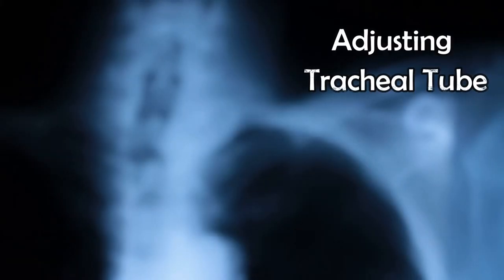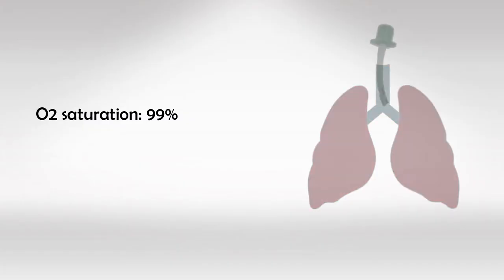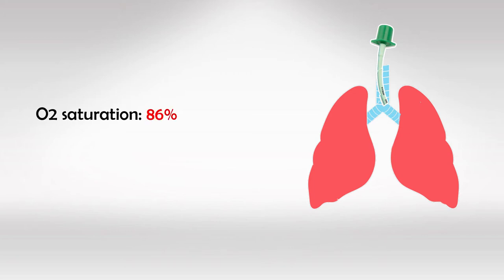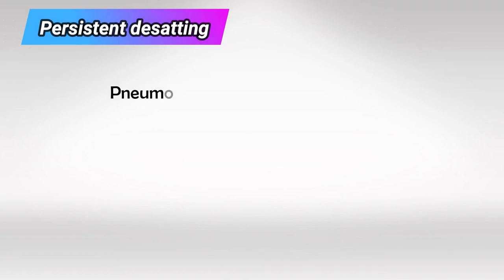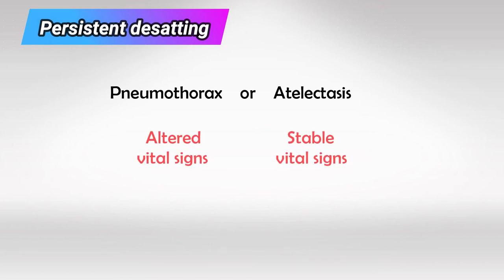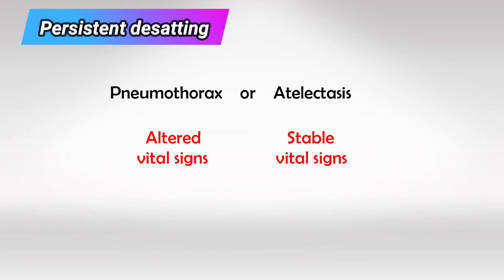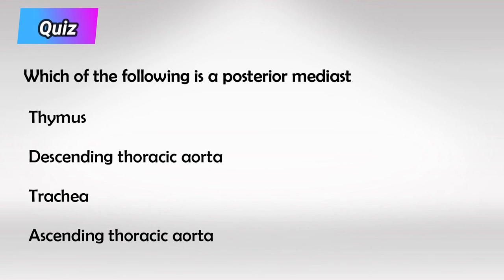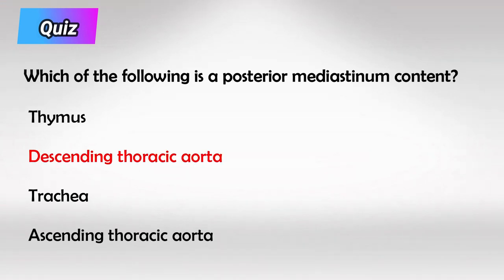Endotracheal Intubation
Endotracheal intubation is a medical procedure used to establish and maintain an open airway in patients who are unable to breathe adequately on their own or require mechanical ventilation. It involves inserting a flexible plastic tube, known as an endotracheal tube (ETT), into the trachea (windpipe) through the mouth or nose. This procedure is commonly performed in emergency and critical care settings, such as in operating rooms, intensive care units (ICUs), and during resuscitation efforts.

The primary purposes of endotracheal intubation are to ensure adequate oxygenation and ventilation, protect the airway from potential obstruction (such as in cases of unconsciousness or impaired consciousness), and provide a means to administer mechanical ventilation if the patient's respiratory function is compromised. Here's an overview of the procedure:

1. Indications: Endotracheal intubation is indicated in situations where a patient's ability to breathe or maintain their airway is compromised, such as in cases of severe respiratory distress, respiratory failure, cardiac arrest, unconsciousness, major trauma, and surgery requiring general anesthesia.

2. Equipment: The procedure requires specialized equipment, including laryngoscopes (to visualize the vocal cords), endotracheal tubes of varying sizes, a bag-valve mask device, suction equipment, and medications to induce sedation and paralysis when necessary.

3. Procedure:
   - Preoxygenation: Before intubation, the patient is usually given high-flow oxygen to increase oxygen saturation in the blood.
   - Sedation and Paralysis: Sedative and muscle relaxant medications are often administered to ensure patient comfort and facilitate intubation. This is particularly important to minimize patient discomfort and reduce the risk of complications.
   - Visualization: A laryngoscope is used to visualize the vocal cords by gently lifting the tongue and epiglottis. This allows the medical provider to see the trachea and vocal cords.
   - Insertion: The endotracheal tube is carefully inserted through the vocal cords and into the trachea.
   - Confirmation: Correct placement of the tube is confirmed by listening for breath sounds over the chest and watching for chest rise during manual ventilation.
   - Securing the Tube: The tube is secured in place using tape or other devices to prevent it from moving or accidentally dislodging.
   - Confirming Placement: Further confirmation of correct tube placement is often done using tools like a capnography monitor (which measures the amount of carbon dioxide in exhaled air) and chest X-rays.

4. Complications: While endotracheal intubation is a life-saving procedure, it is not without risks. Complications can include damage to teeth or soft tissues, injury to the vocal cords, esophageal intubation (incorrect placement of the tube into the esophagus), and infections. Careful technique and monitoring are essential to minimize these risks.

5. Extubation: Once the patient's condition stabilizes and they are able to breathe adequately on their own, the endotracheal tube can be removed, a process known as extubation.

Endotracheal intubation is a complex procedure that requires expertise and practice to perform safely and effectively. It is typically carried out by healthcare professionals with training and experience in airway management, such as anesthesiologists, emergency physicians, and critical care specialists.